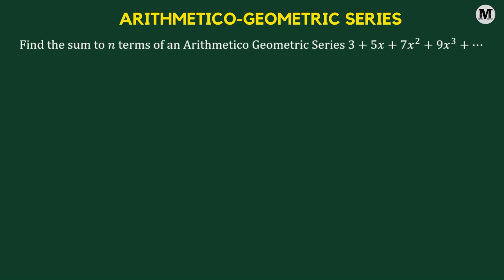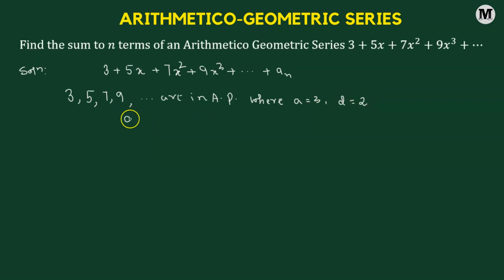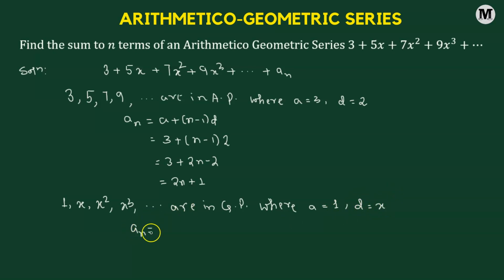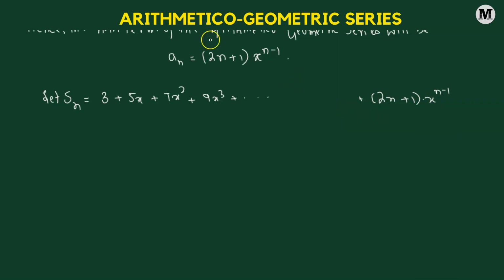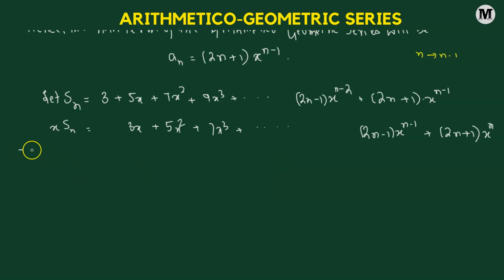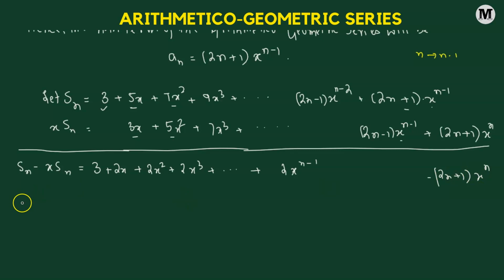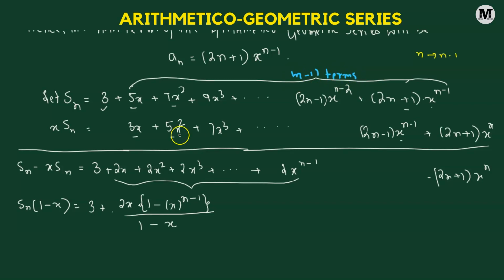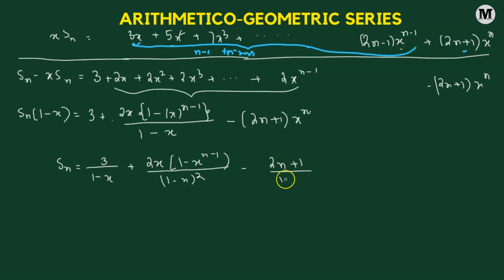1.7 | Special Sequences and Series | Arithmetico-Geometric Series - Prob 7